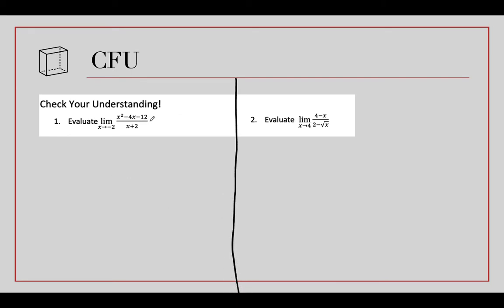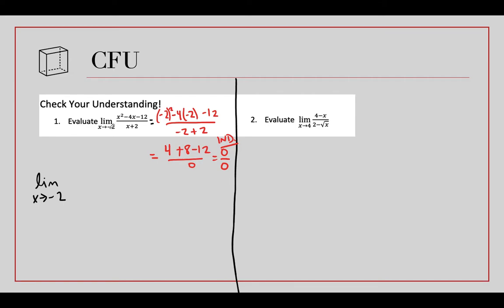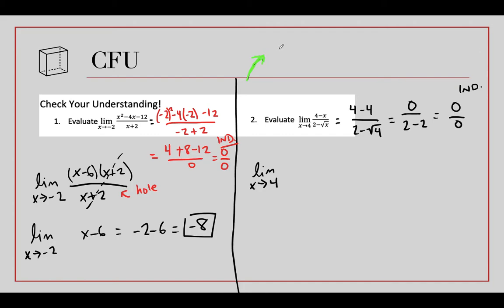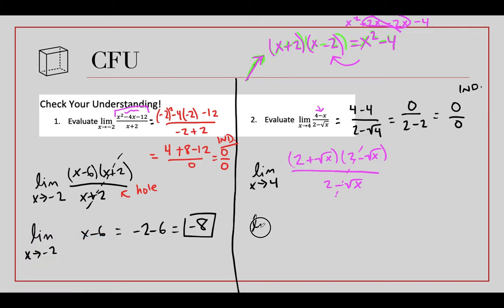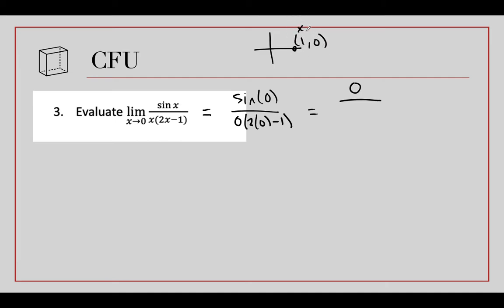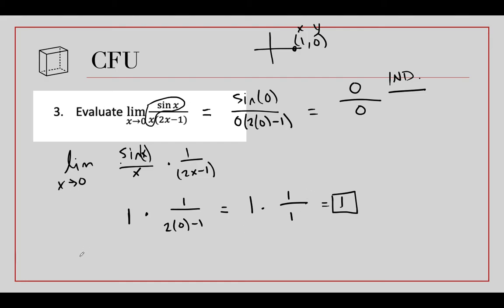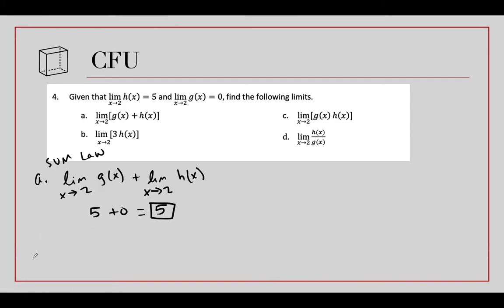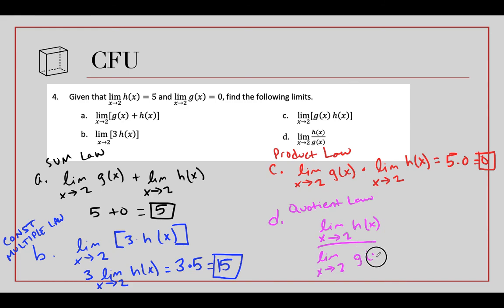Limit Algebraic Manipulation Problems